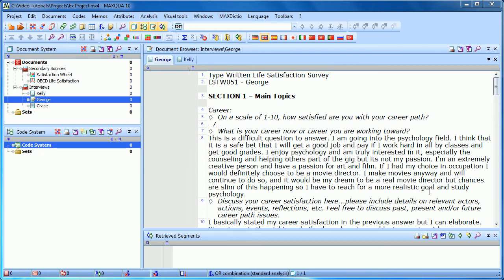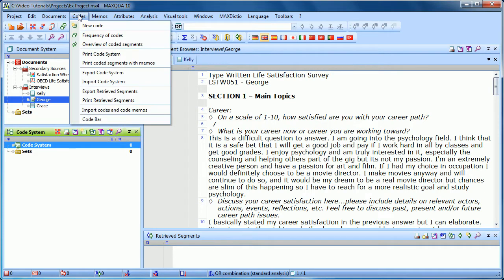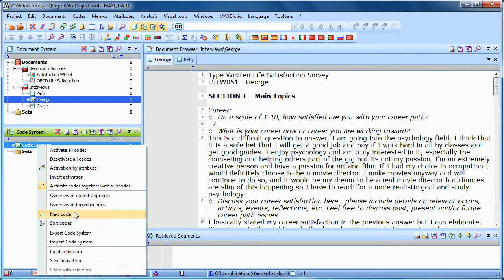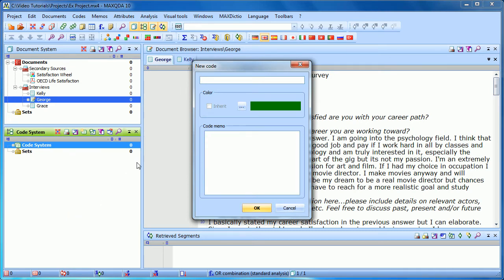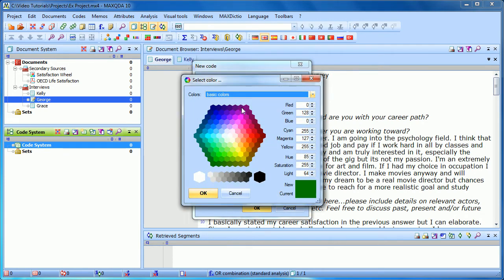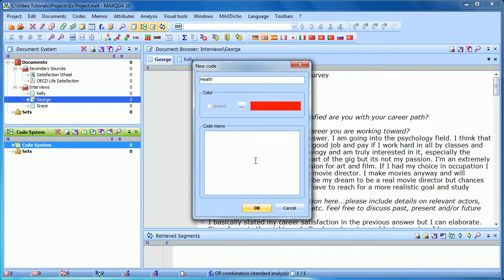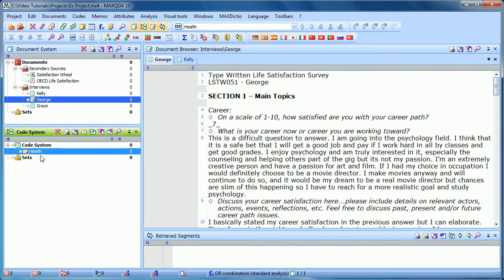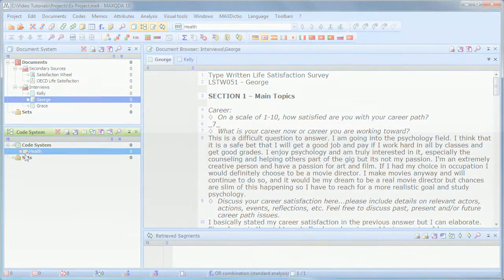[2011] MAXQDA 10 and MAXQDA 11: Creating a Code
This video demonstrates the various procedures for creating codes in the Code System of your MAXQDA project.